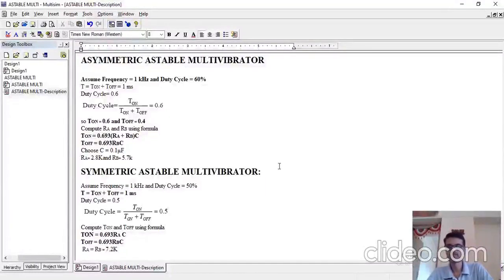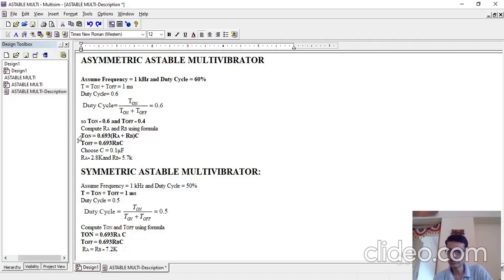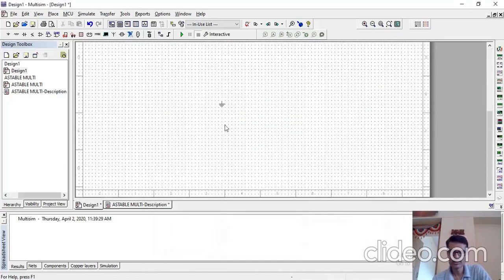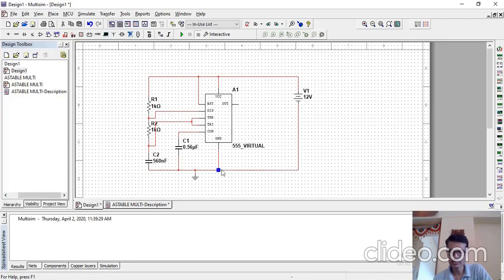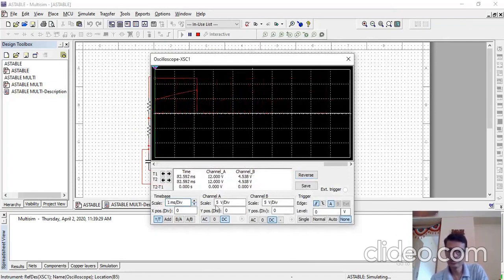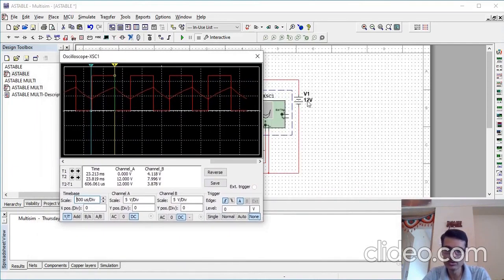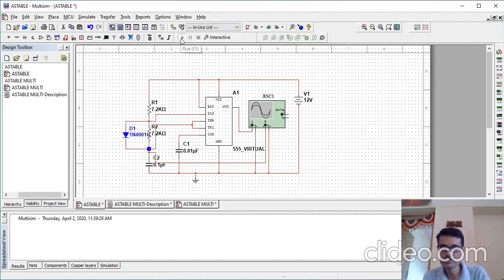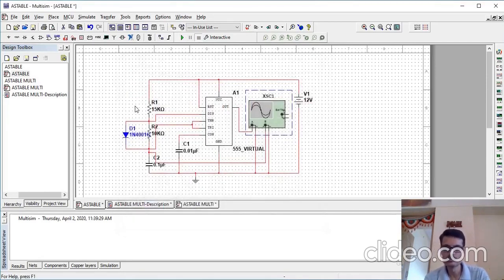ASTABLE MULTIVIBRATOR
Video Credits: Mr. Arun Upadhyaya, Assistant Professor (Sr.), ECE, SMVITM, Bantakal.